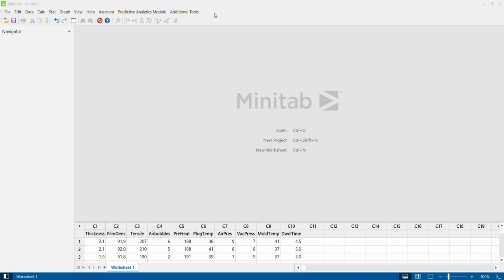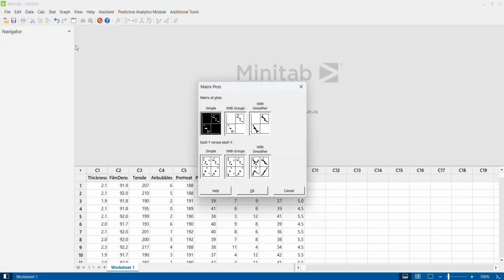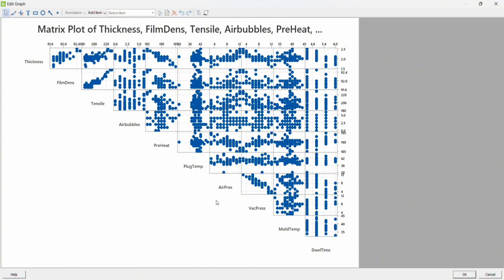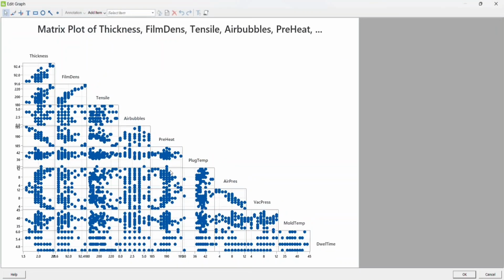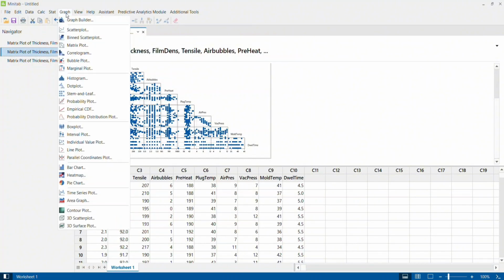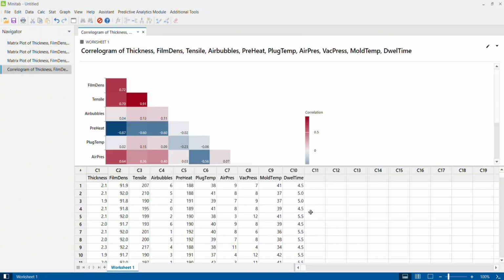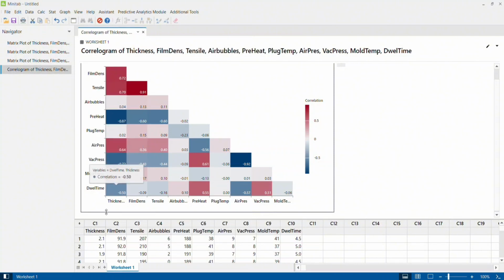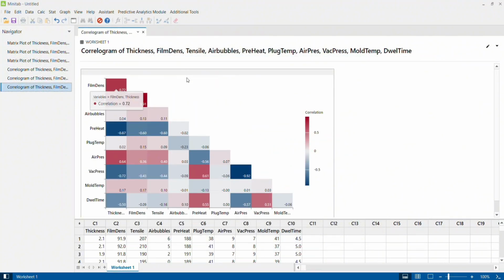minitab tutorials: matrix plot vs Correlogram in minitab to study correlation multicollinearity